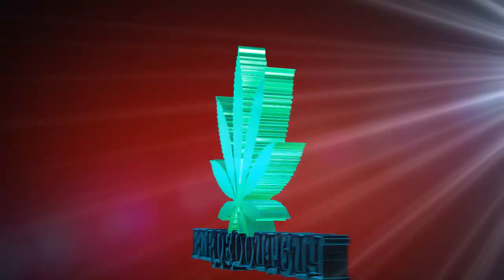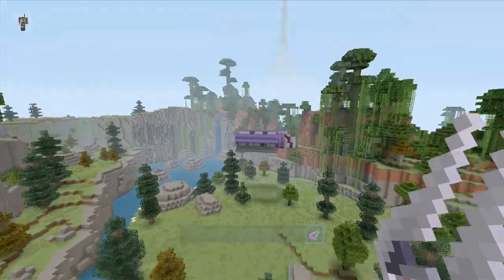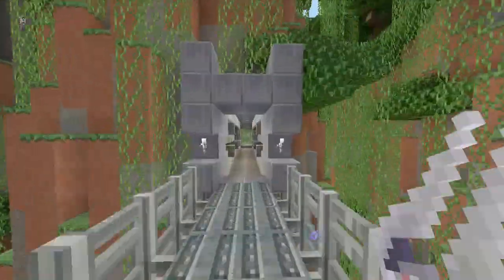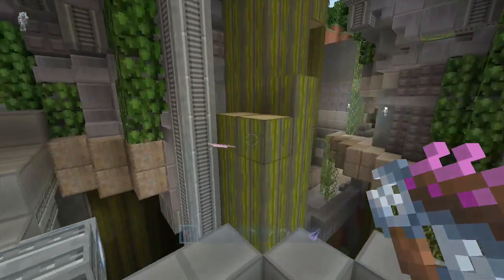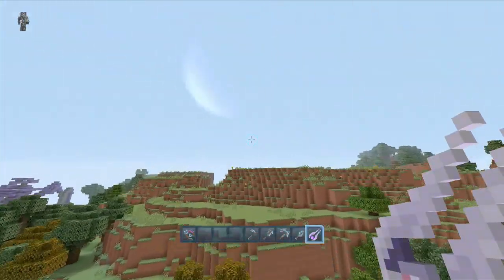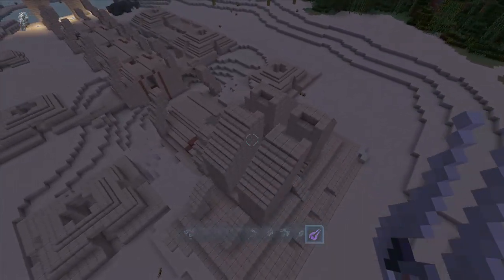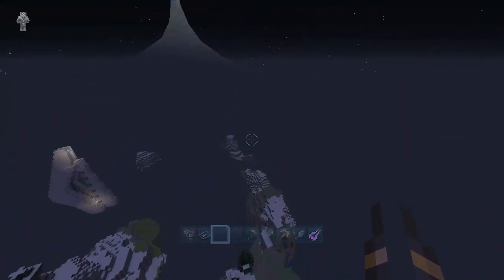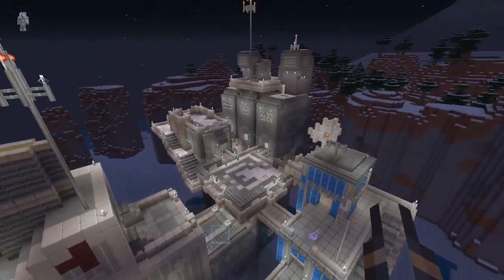Minecraft Xbox 360 Halo Mashup pack - Review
Hello everyone welcome back ganna do a lil review of the halo mashup pack
peace

Sound Effect Track :
Burnedoutguy